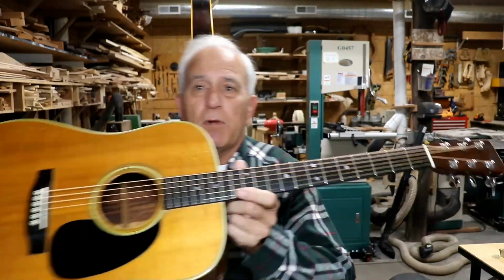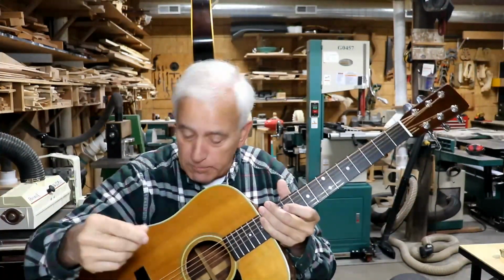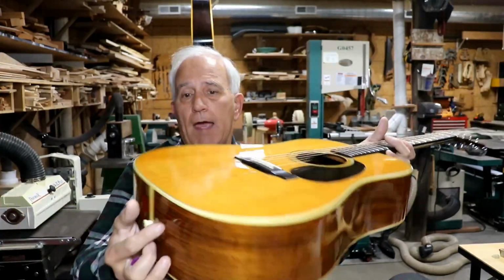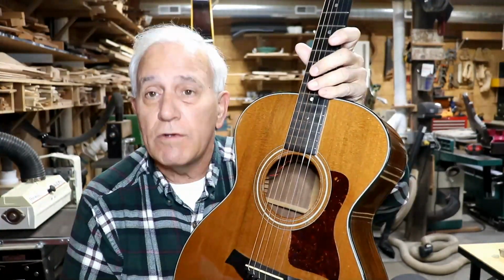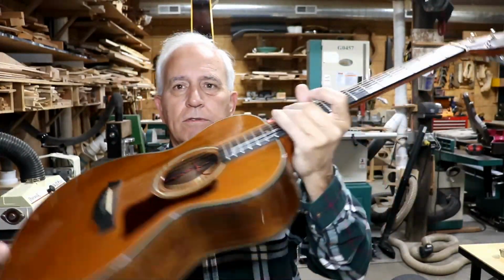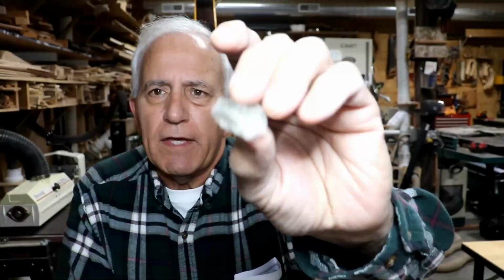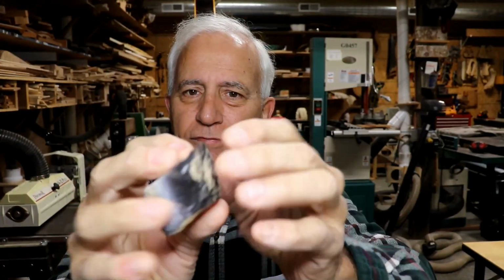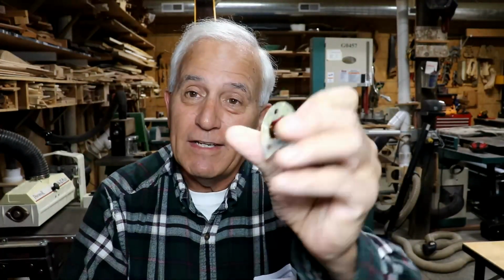Vlog #138 Guests And Mystery Solved